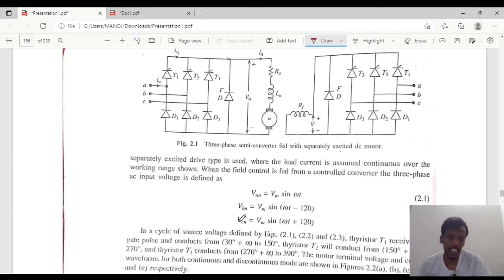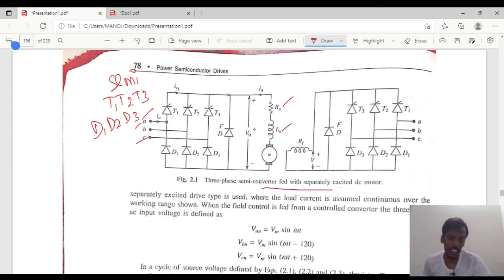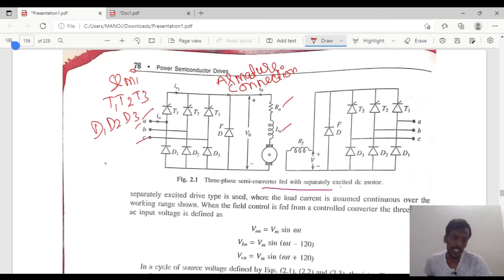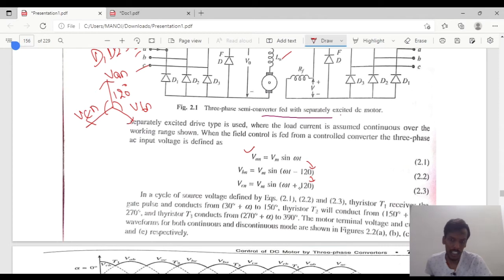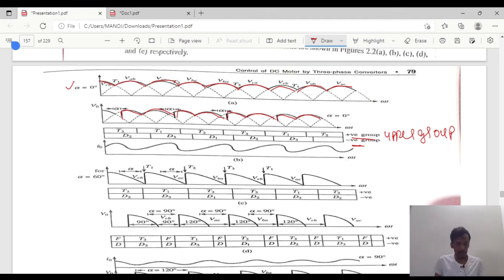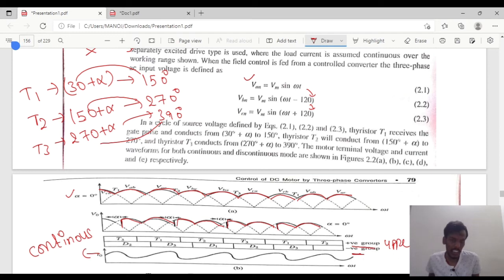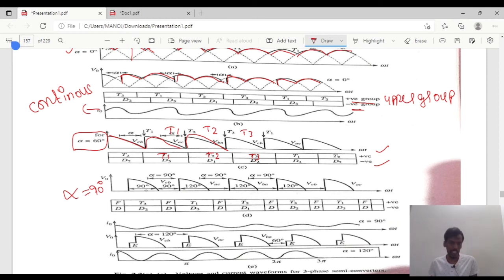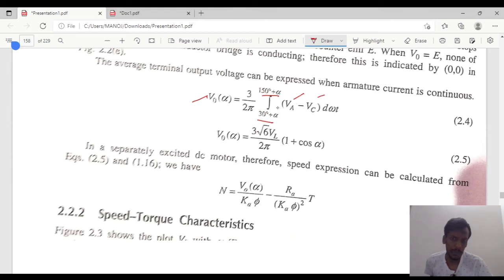14 three phase semi controlled converter connected to separately excited dc motor